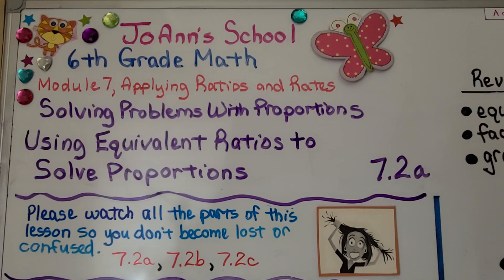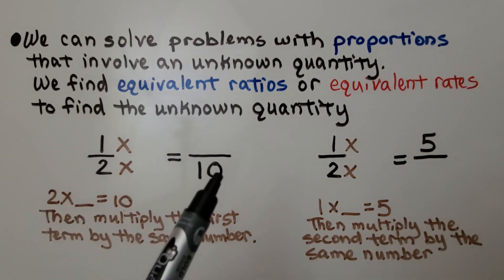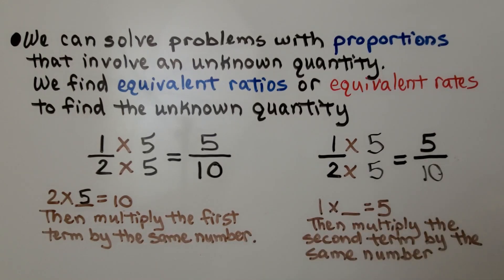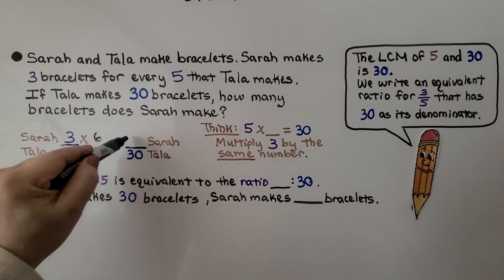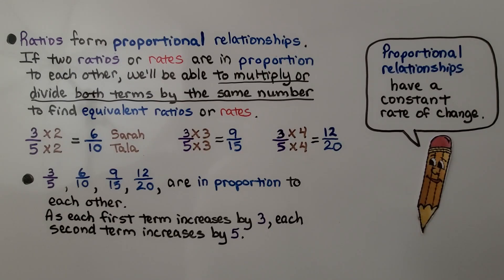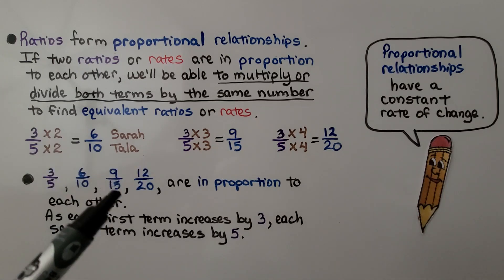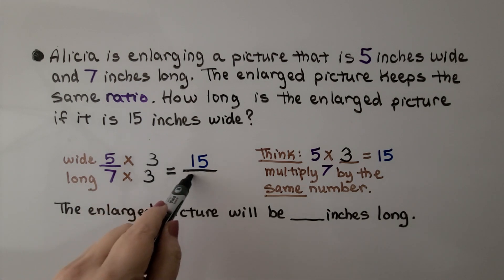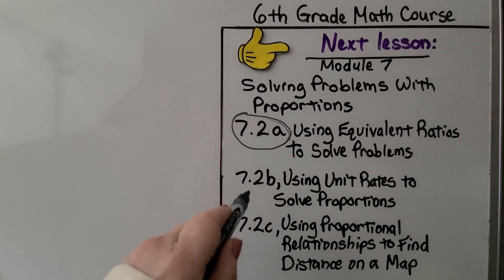6th Grade Math 7.2a, Using Equivalent Ratios to Solve Proportions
A proportion is a statement that two ratios or rates are equivalent. 1/2 and 5/10 are equivalent ratios. 1/2 = 5/10 is a proportion. We can solve problems with proportions that involve an unknown quantity. We find equivalent ratios or equivalent rates to find the unknown quantity. If two ratios or rates are in proportion to each other, we will be able to multiply or divide both terms by the same number to find equivalent ratios or rates. Ratios form proportional relationships. Proportional relationships have a constant rate of change. In a proportion, the units must be in the same order in both ratios.

Textbook to use:
 Language: : English
 Paperback : 632 pages
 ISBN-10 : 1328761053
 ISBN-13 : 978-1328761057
 Item Weight : 3.26 pounds
 Dimensions : 8.5 x 1.4 x 10.8 inches